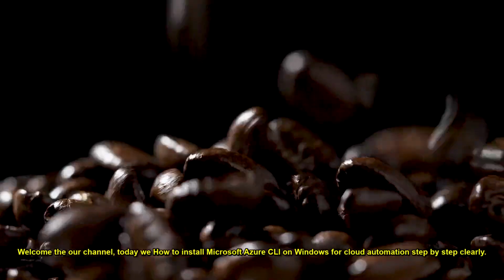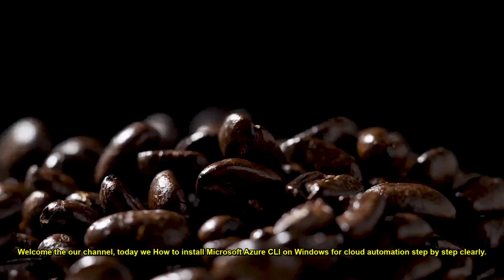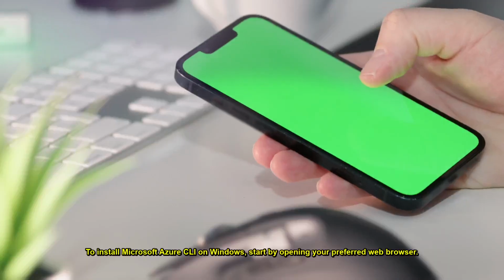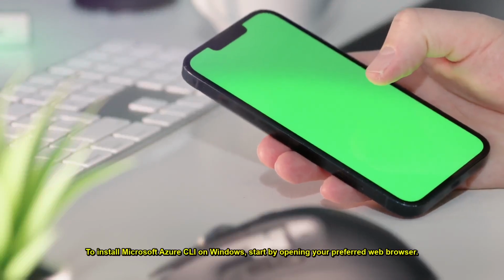How to install Microsoft Azure CLI on Windows for cloud automation - Step By Step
In this step-by-step tutorial, you'll learn how to install Microsoft Azure CLI on your Windows machine for seamless cloud automation. Whether you're a beginner or an experienced developer, this video will guide you through the installation process, ensuring you're ready to manage your Azure resources effectively. We’ll cover everything from prerequisites to configuration tips, making it easy for you to get started with Azure CLI.